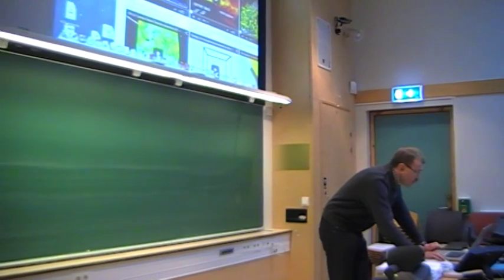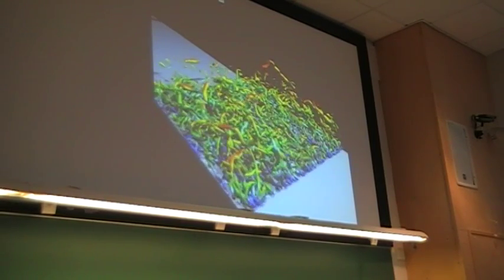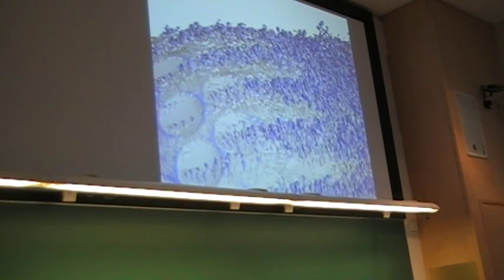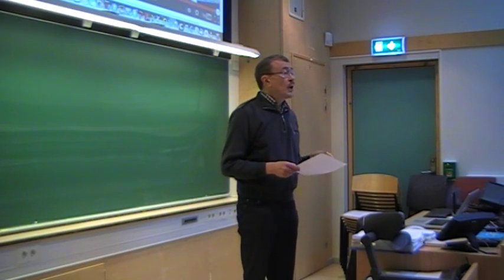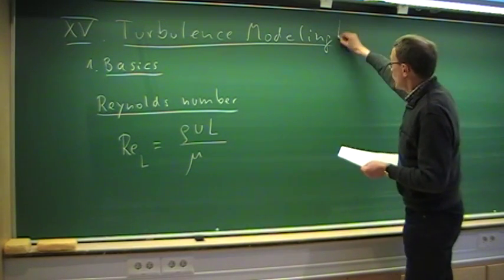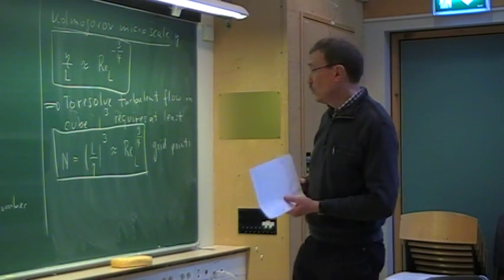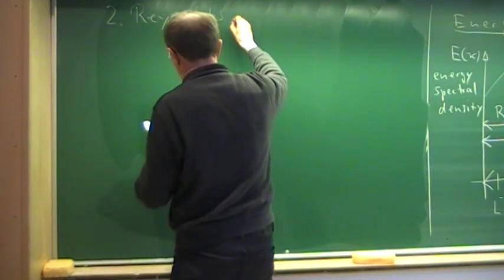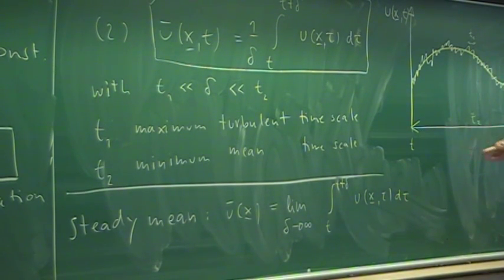Lecture 23 - Part a: Turbulence modelling